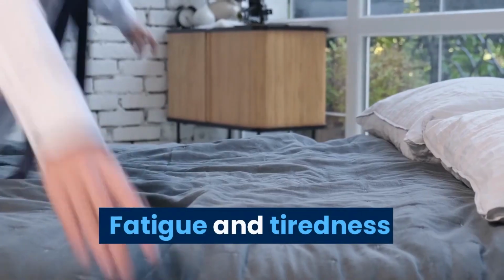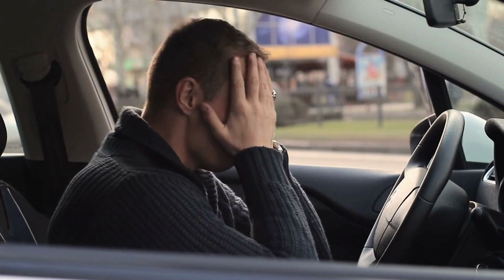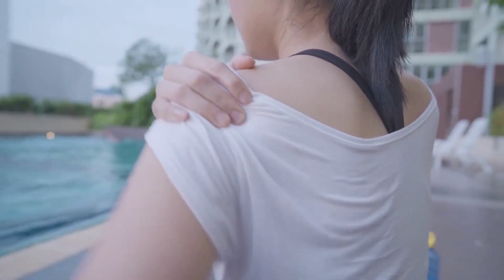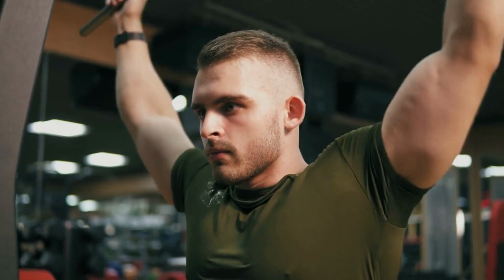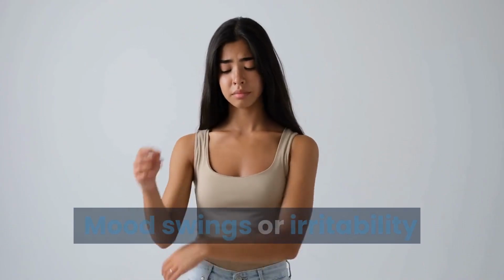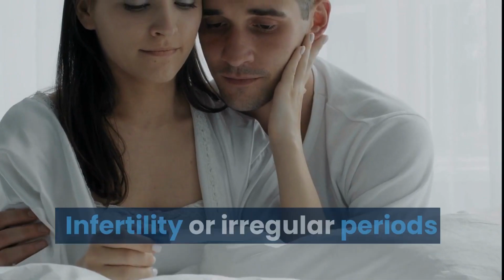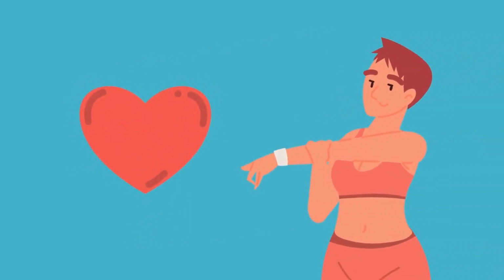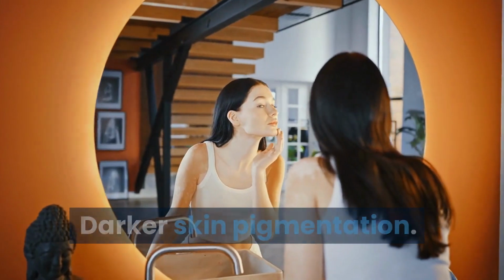15 Signs of viTamin D deFiciency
Vitamin D is important for keeping your bones and teeth healthy,
making sure your immune system works well and controlling how cells grow and divide.
Additionally, it contributes to the creation of insulin and the proper functioning of muscles.
Several diseases and conditions, like rickets and osteoporosis, have been linked to not getting enough vitamin D.